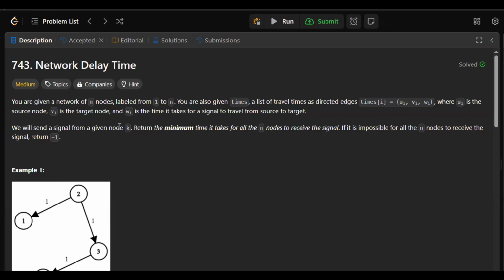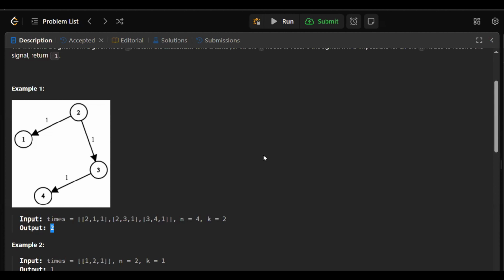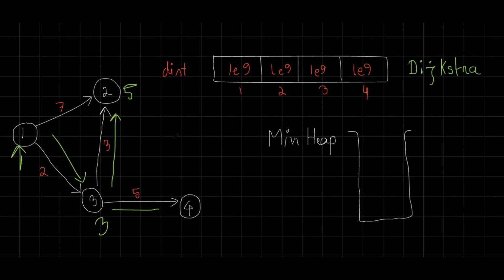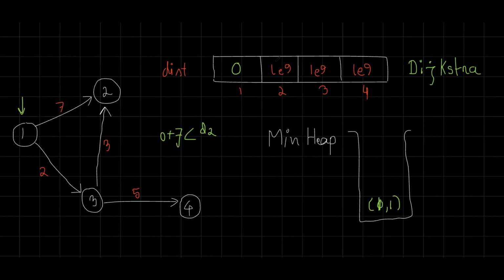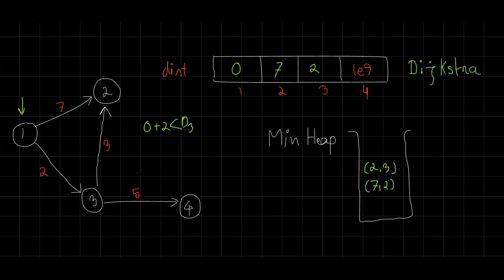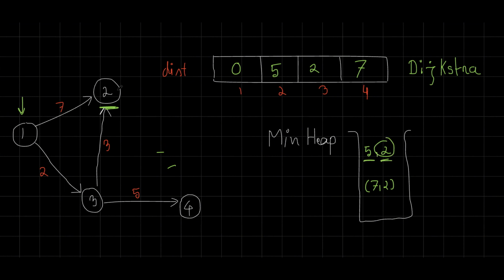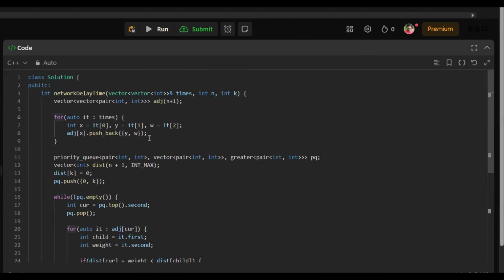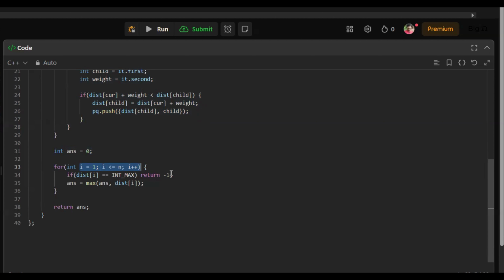Network Delay Time | Dijkstra Algorithm | Graph | LinkedIn Interview Question | LeetCode 743 | C++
Timestamp:
0:00 - Understand the Problem
0:33 - Solution of this Problem